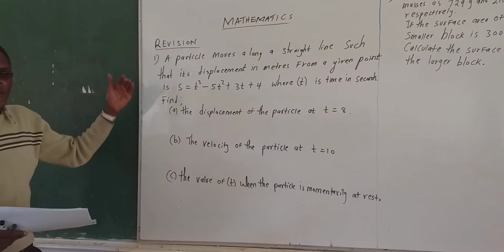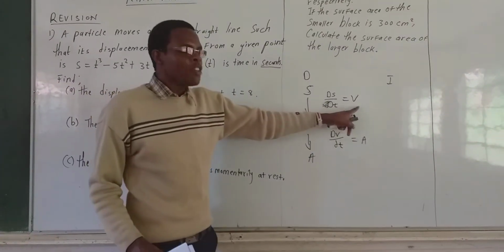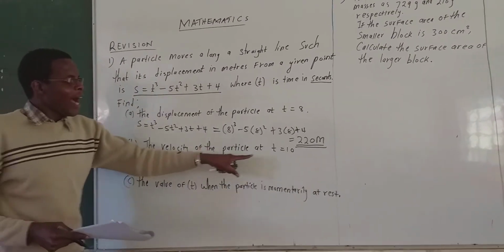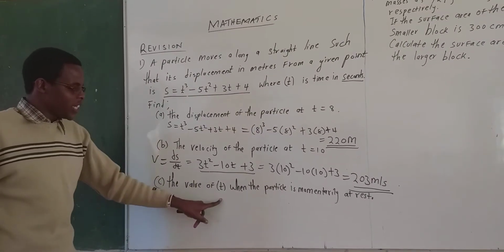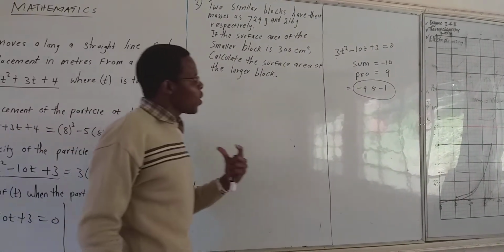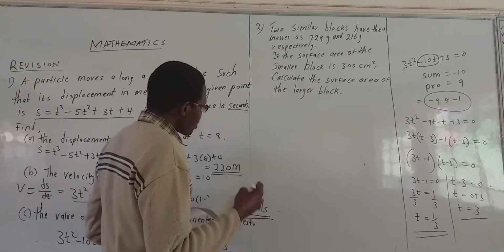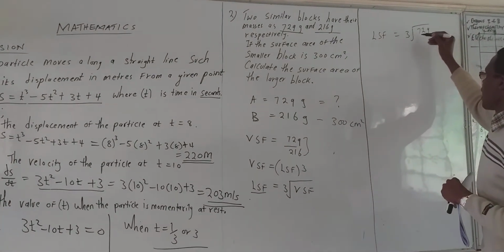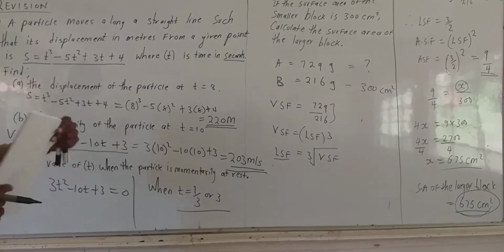AIC EBENEZER ACADEMY,Baringo-Kenya-Mathematics